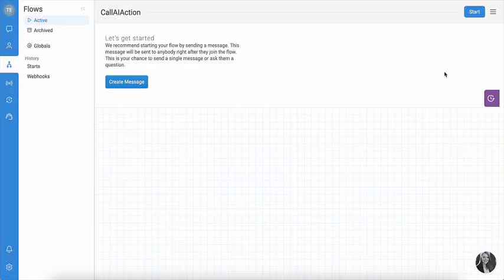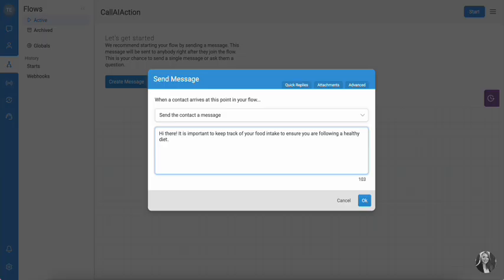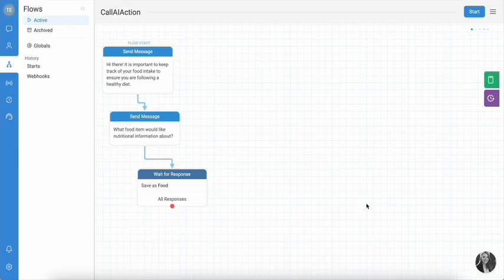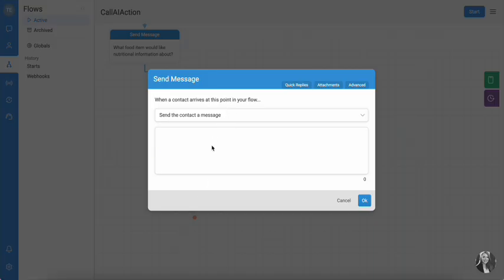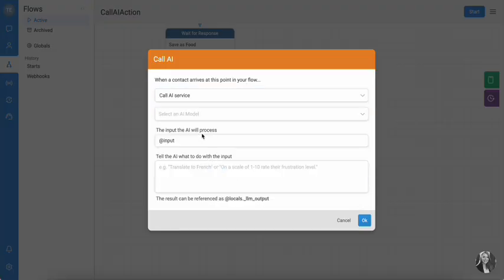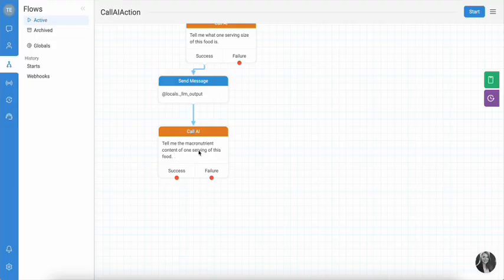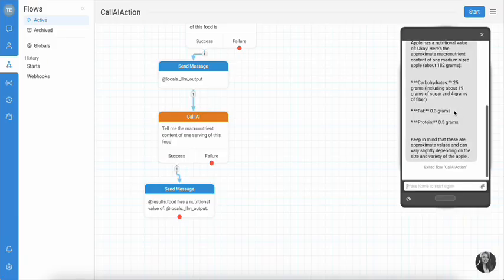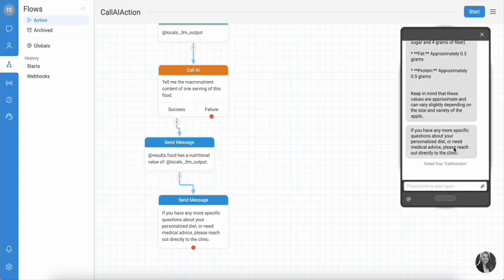Call AI Action Use Case: Tools for Patients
See the call AI action used in a real-life flow. We will build a flow together that uses AI to support patients on a specialized diet.